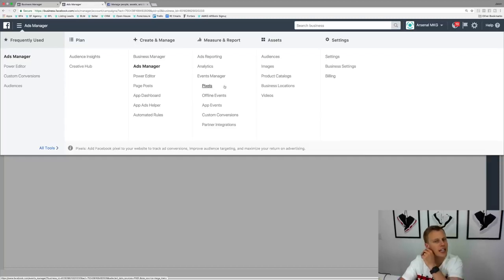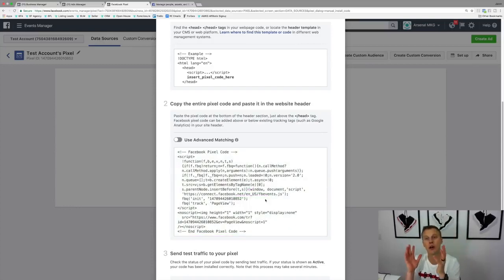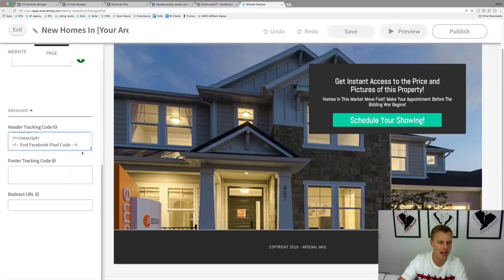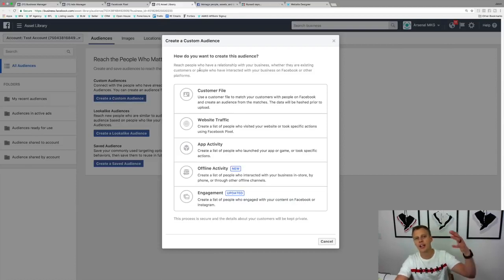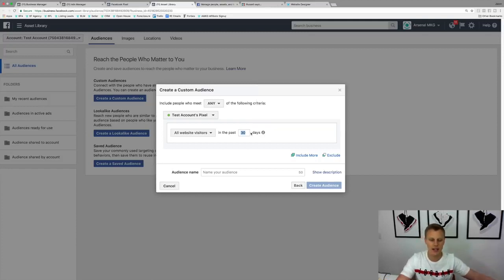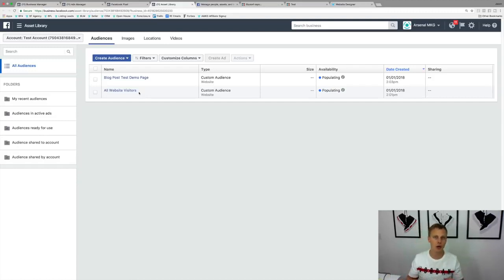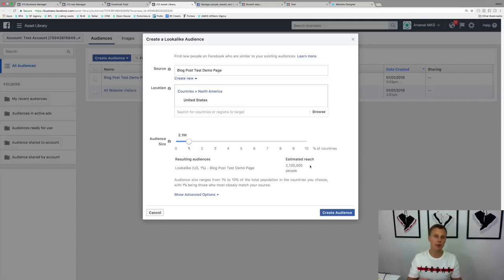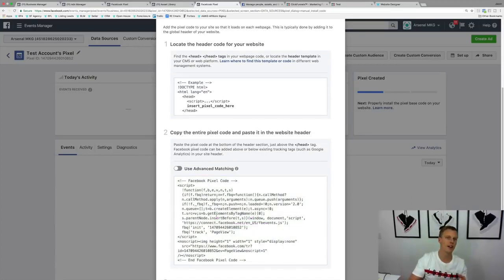How To Set Up Facebook Pixel For Beginners In 2018 | What is a Facebook Pixel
If you're running ads on Facebook you MUST use your Facebook Pixel - it's going to allow to do 3 really important things, such as create retargeting ads and track how many sales you're making from your Facebook ads.  In this tutorial I will show you how your Facebook Pixel works as well as look into how to use it.

facebook retargeting
how to setup facebook pixel
facebook pixel tutorial
facebook pixel
facebook advertising
conversion pixel
fb pixel
pixel
setup facebook pixel
facebook conversion pixel
facebook pixel setup
facebook pixel tracking
facebook conversion tracking
jason wardrop
facebook pixel for beginners
facebook advertising for beginners